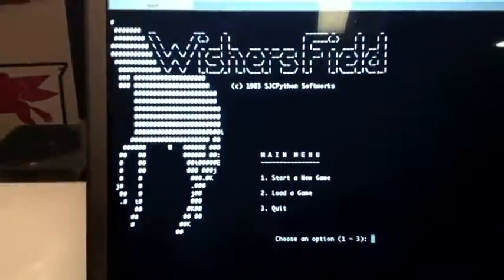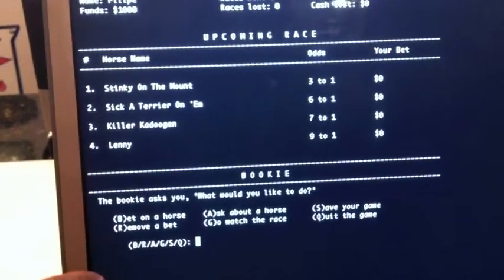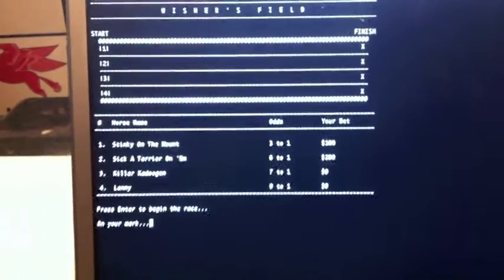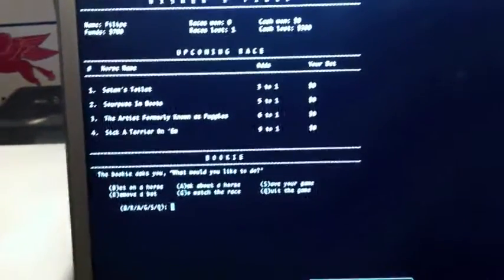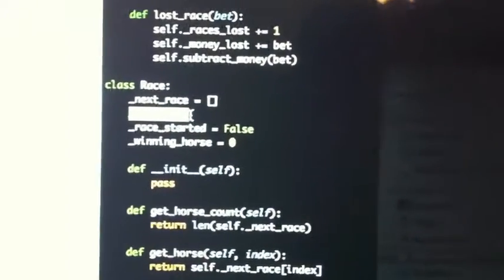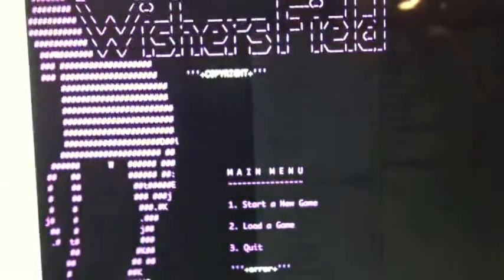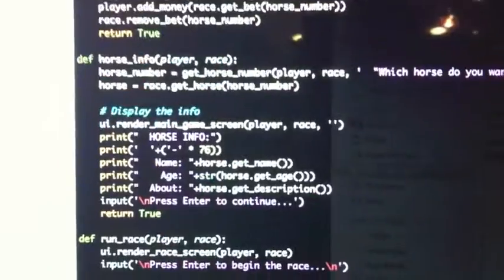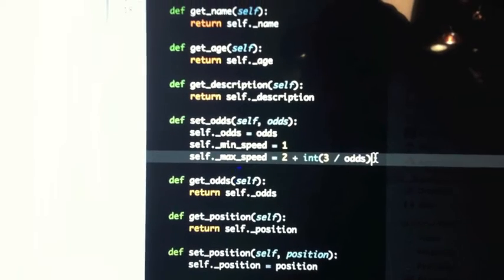Filipe-Ino's Horserace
Filipe's horserace rewrite.